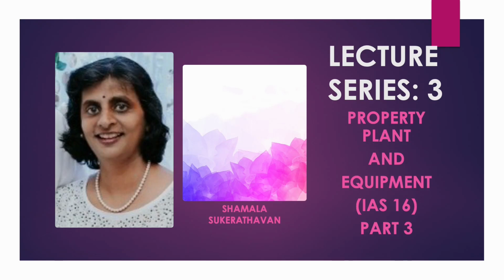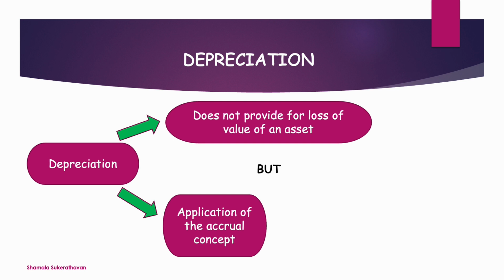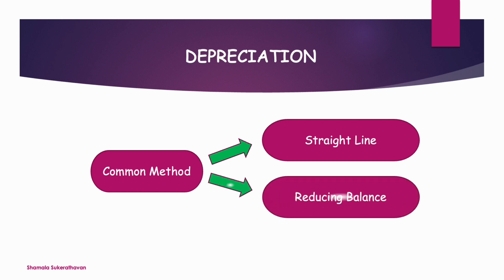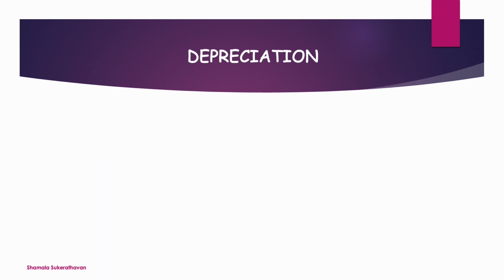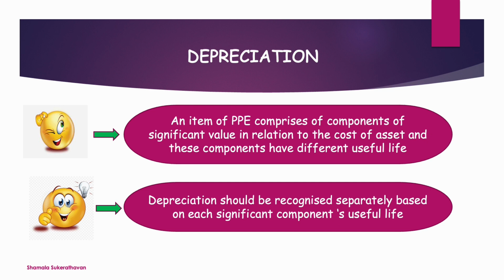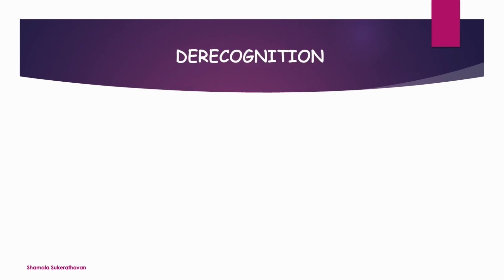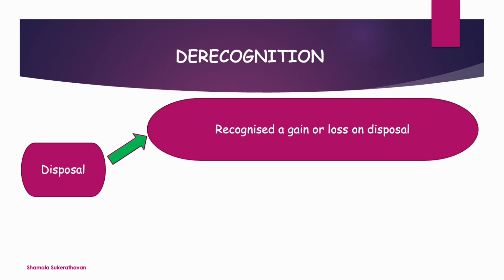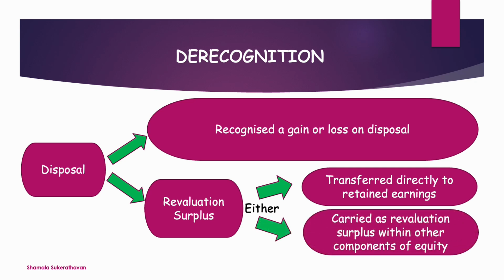Lecture Series 3 (Part 3): IAS 16 Property Plant and Equipment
This is a 3 part lecture series. The final part looks at depreciation and derecognition of property plant and equipment as set out in IAS 16.